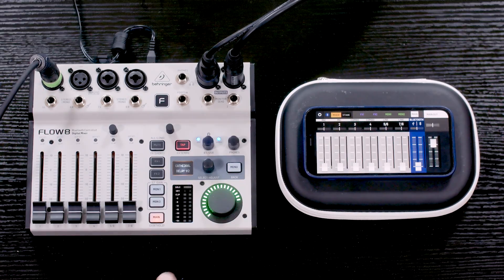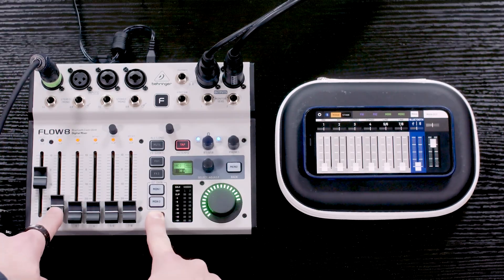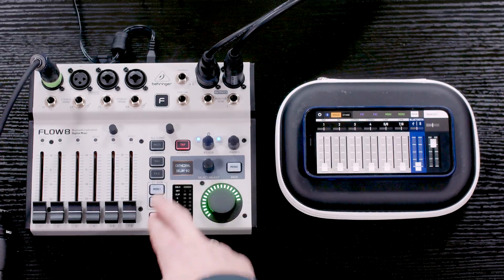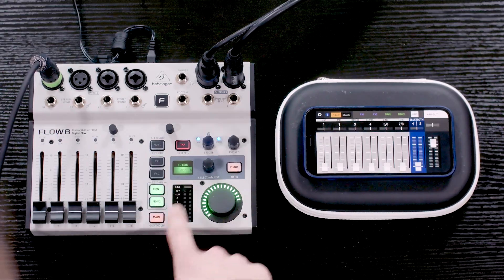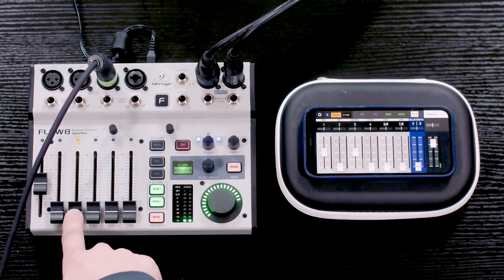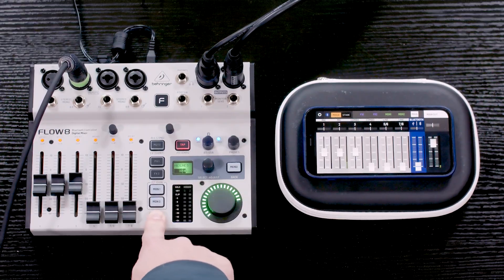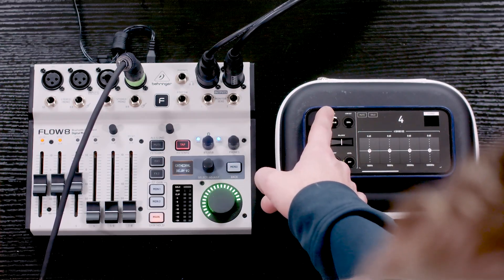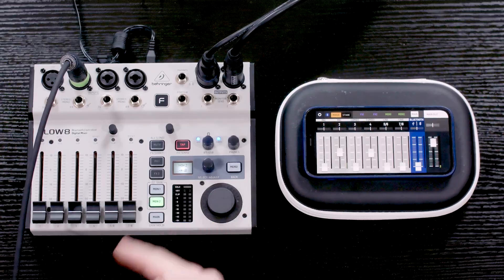Behringer Flow 8 - How to Use EZ Gain on the Behringer Flow 8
The Behringer Flow 8 is an 8 input BlueTooth controlled audio mixer that I'm really excited about! In this video I'll teach you how to adjust the Preamp gain manually or by using the EZ Gain.

Chapters:
00:00   Intro
00:30   How to Control Preamp Gain on the Behringer Flow 8
02:05   How to use EQ Gain on the Behringer Flow 8
05:57   Adjusting Preamp Gain in Flow 8 App